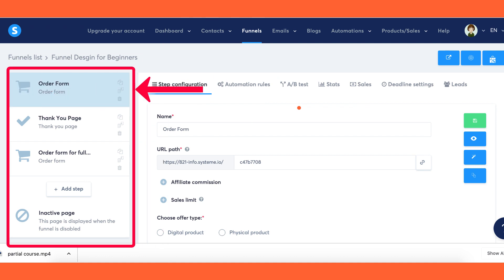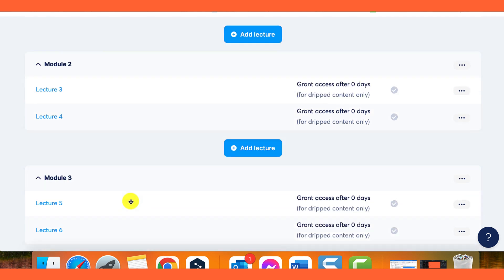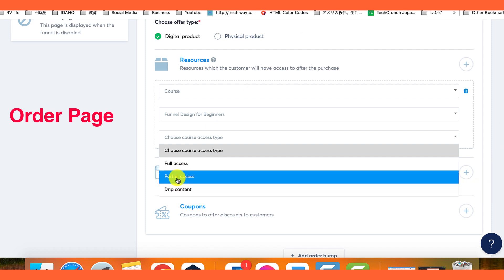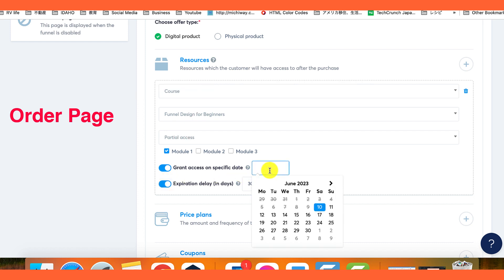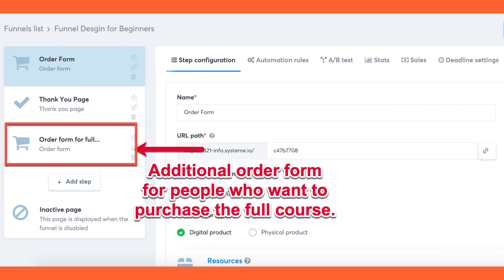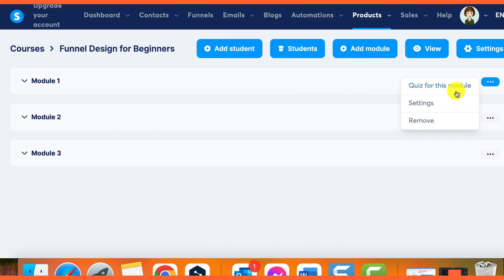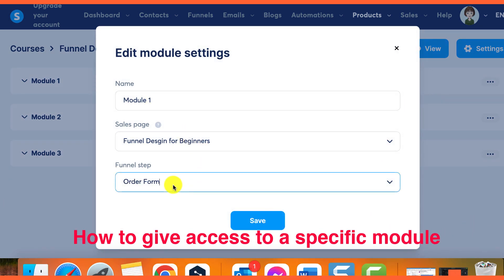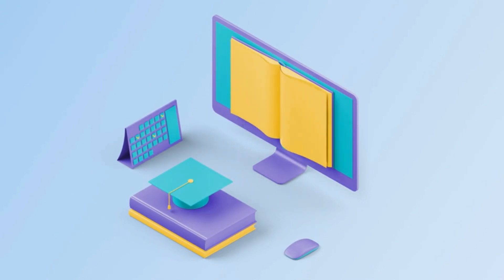How To Sell A Specific Portion Of Your Online Course On Systeme.io (Systeme Tutorial)